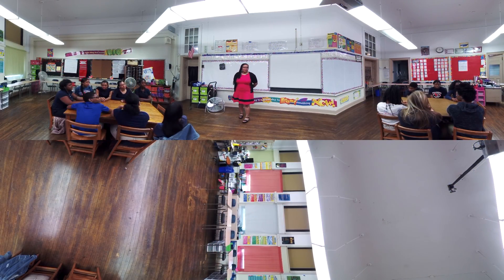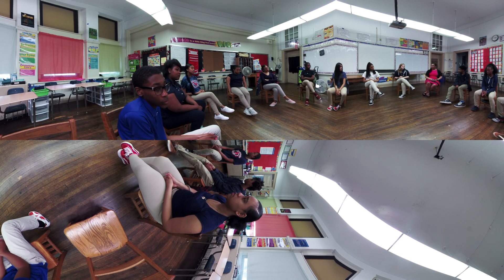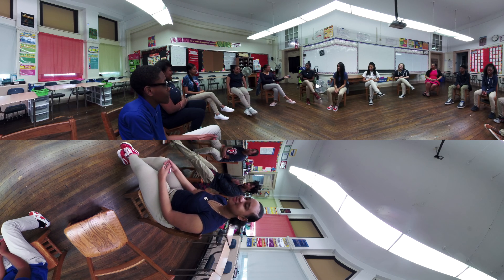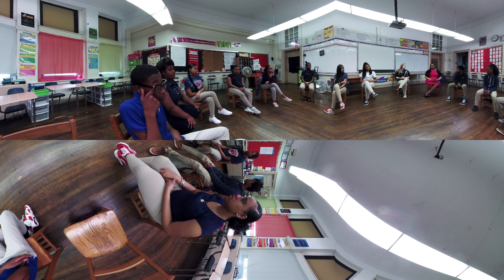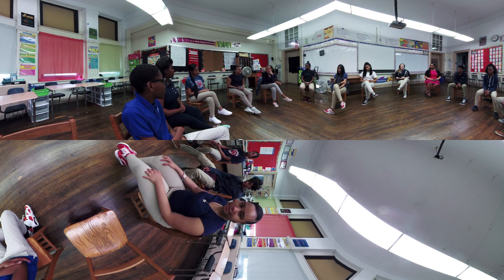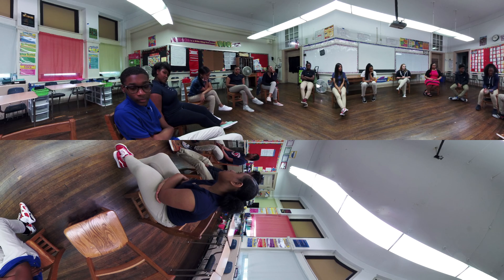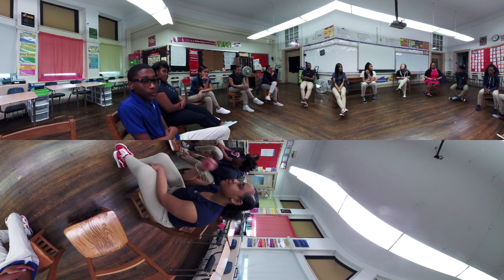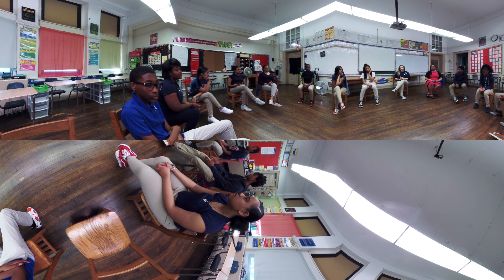Virtual Reality Circle Experience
The IIRP, in collaboration with Dan Archer of Empathic Media and CW Henry K-8 school in Philadelphia, Pennsylvania, has produced a virtual reality experience. Wearing a virtual reality headset, experience a proactive circle with Miss Smith’s 8th grade class.